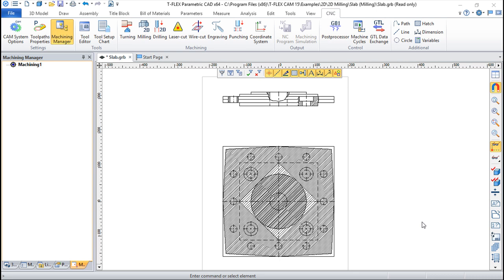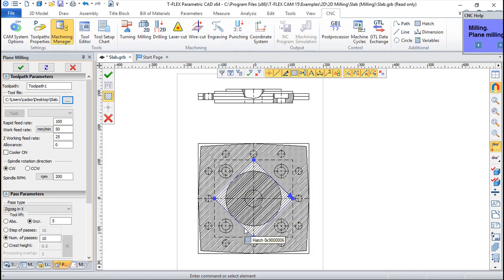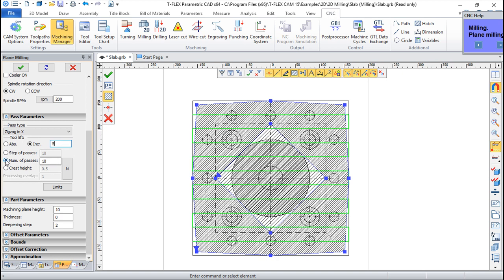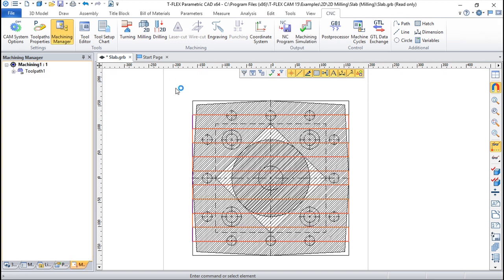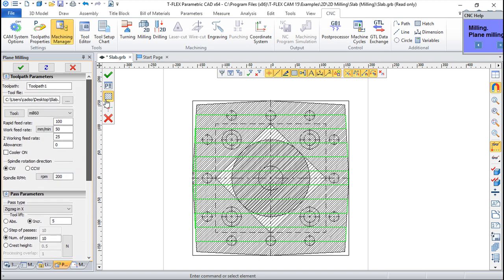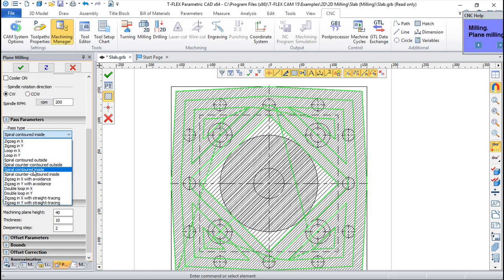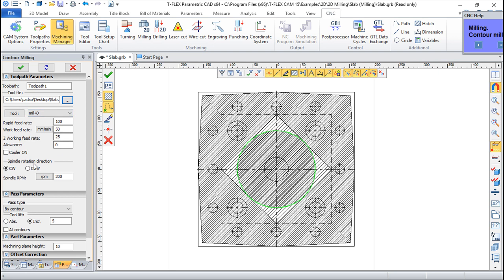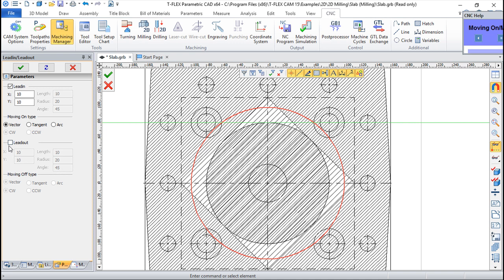T-Flex CAM 15 English - Lesson 9/39 - 2D Milling (Part 1)